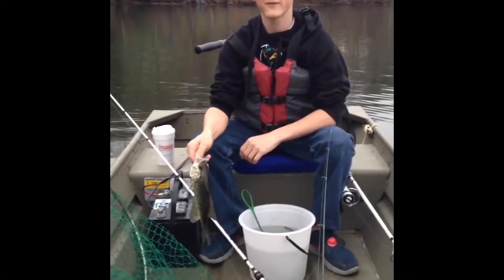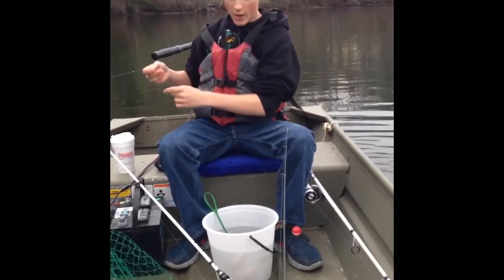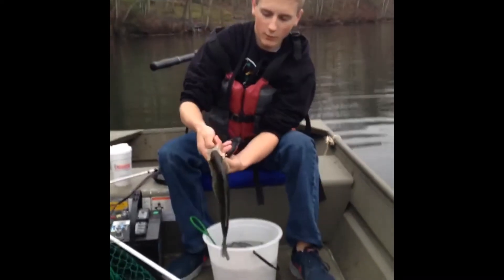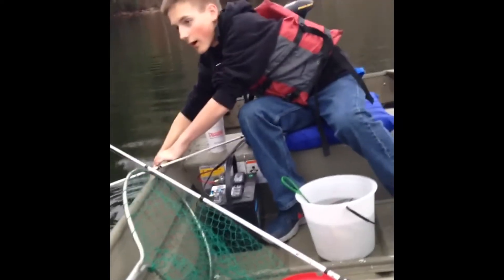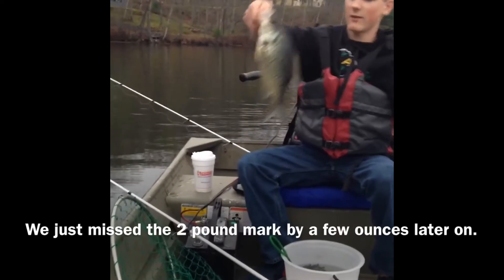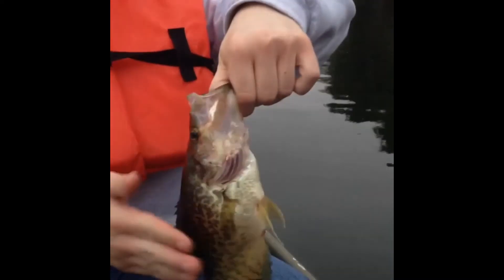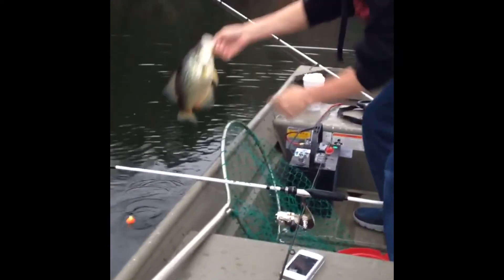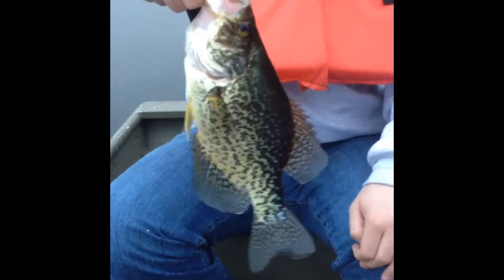Spring Crappie Fishing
Hey guys,
Here are a few solid crappie Nick and I caught today. We ended up going through about 4 dozen shiners before the night was over. Almost every crappie was over 12" and over 1 pound. Our biggest was just a bit shy of 2 pounds. Thanks again, Matt.
for fishing articles, photos, and product reviews/recommendations!